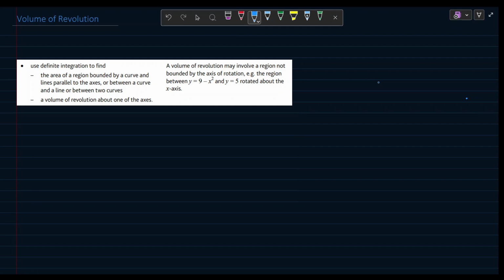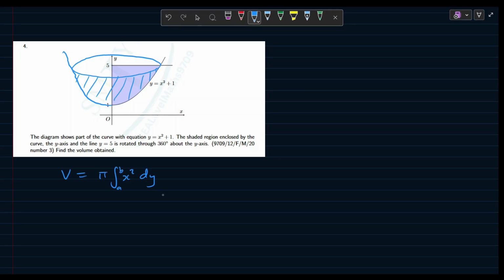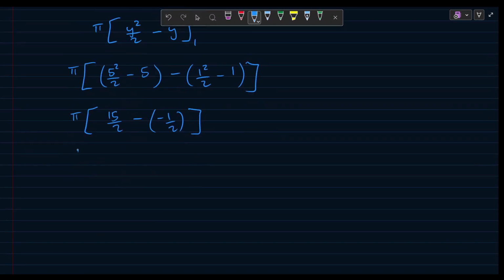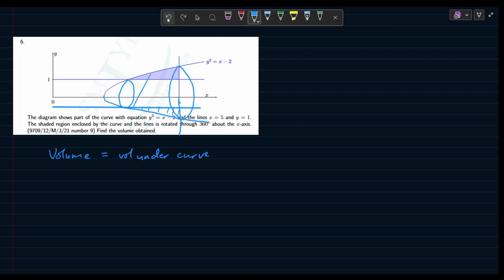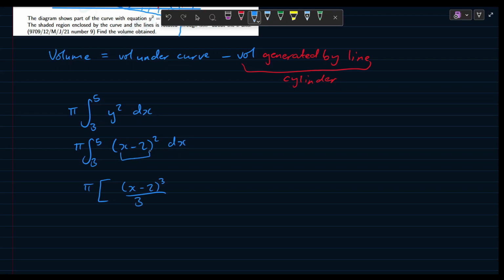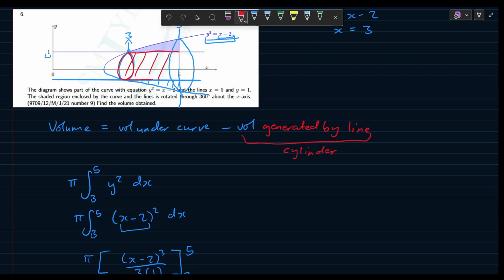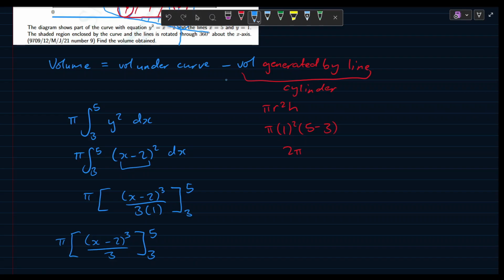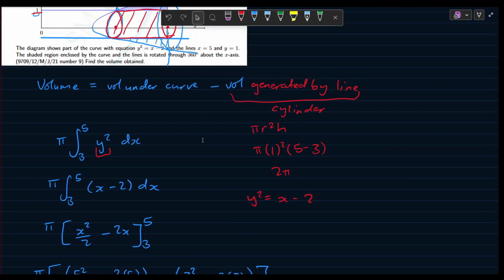CIE AS Level Math 9709 - Volume of Revolution